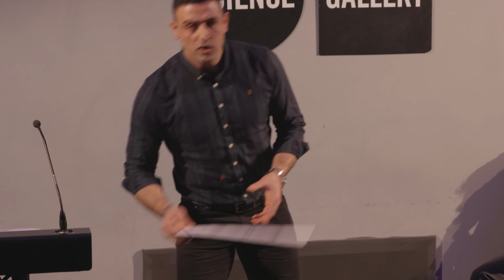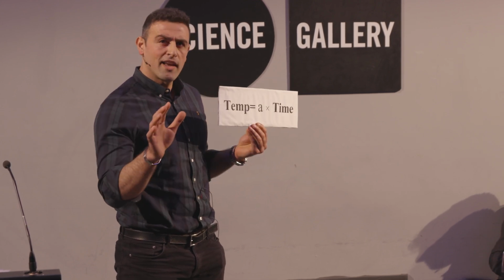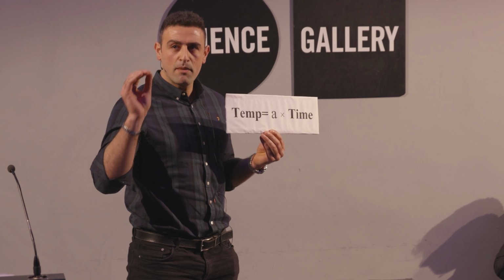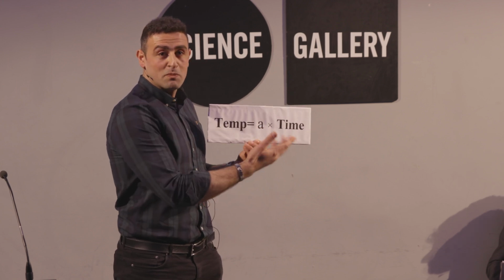Show Me Your Data and I’ll Predict Your Future | Jean Rizk